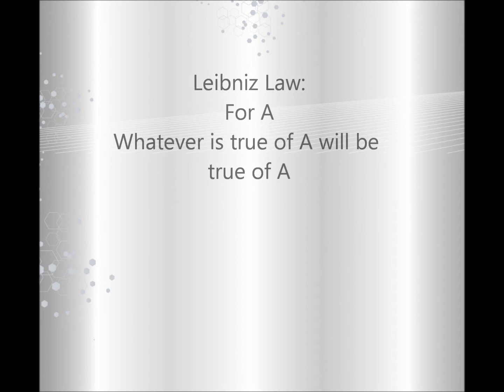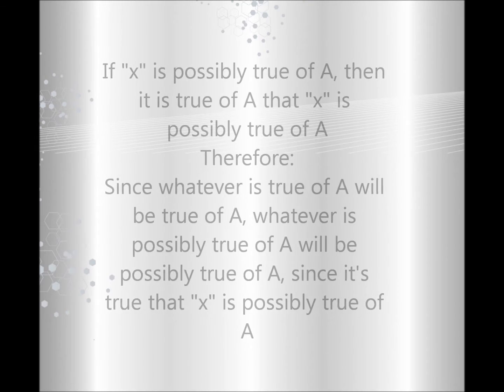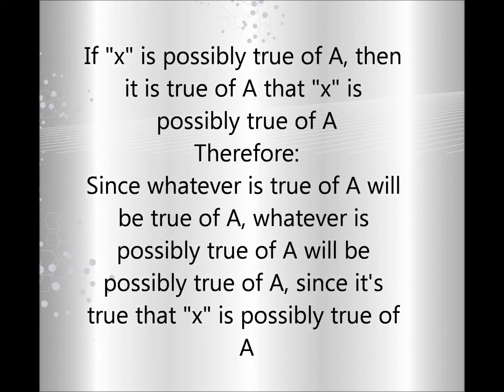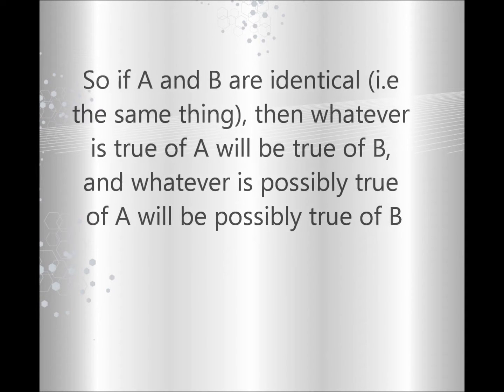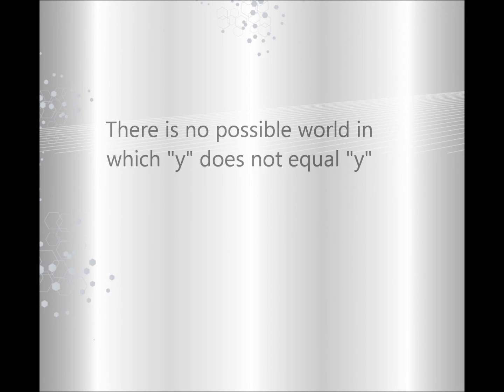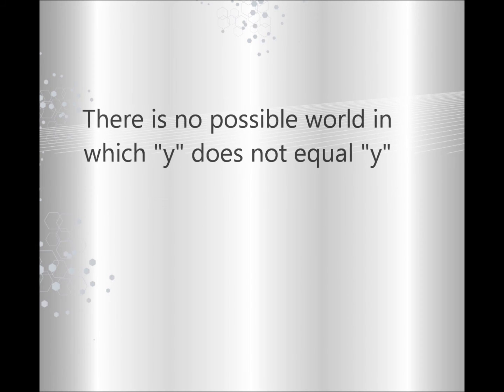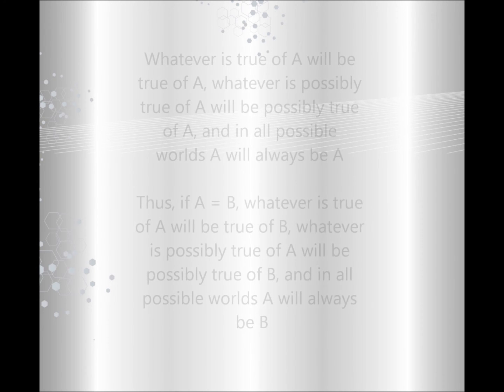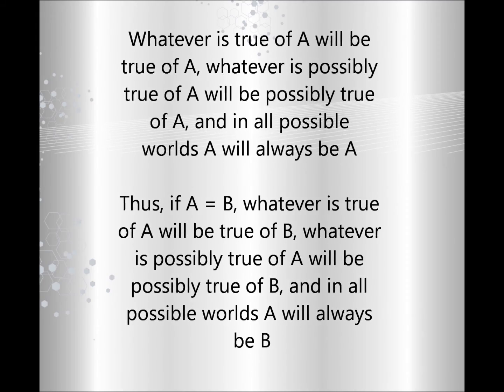Leibniz Law of Identicals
A video on Leibniz Law. This goes over Identity of indiscernibles/Leibniz Law of Identicals. It will have many future applications.